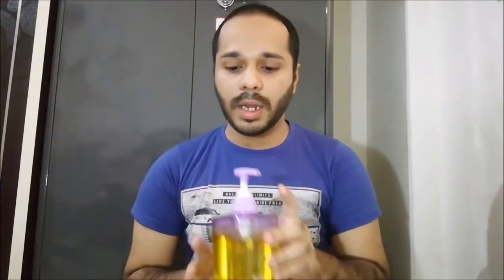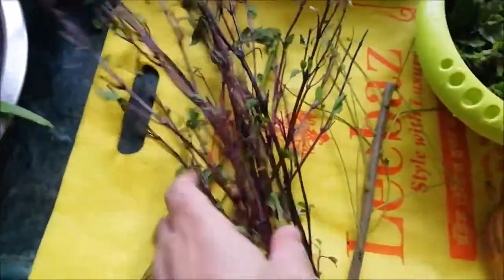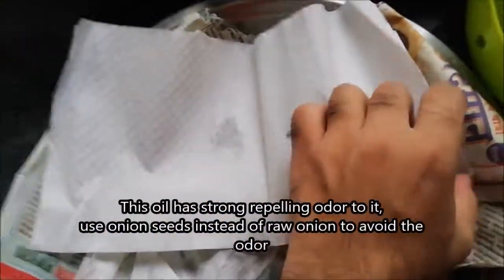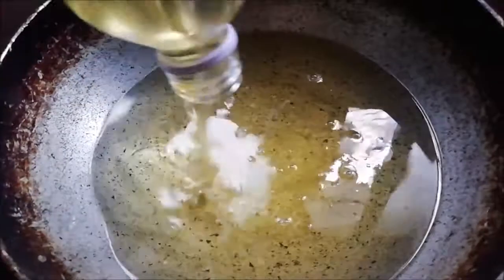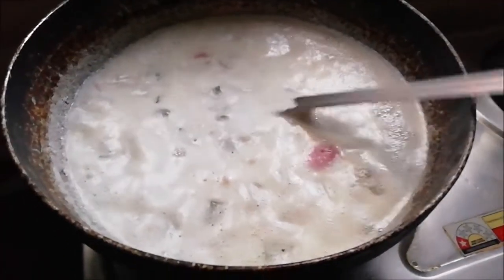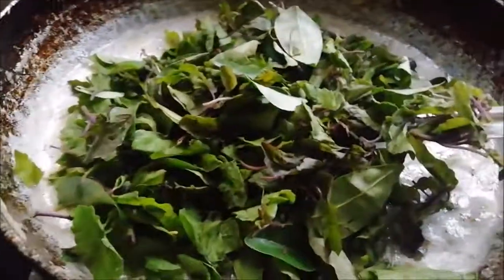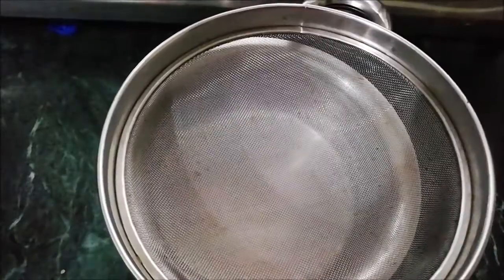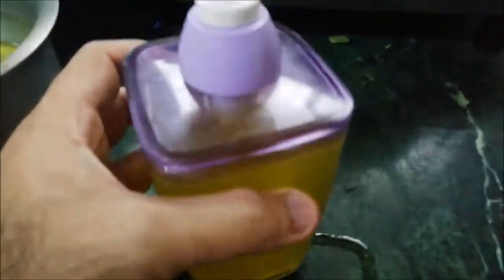AYURVEDIC HAIR OIL | DIY HERBAL HAIR OIL | 100% Healthy hair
Benefits of Ingredients :

Onions - provides sulfer which promotes strong hair & prevents hairloss
Sulfer also helps promote collagen which produces healthy cells.

Aloe Vera - Proteolytic enzymes repairs dead skin cells & acts as a conditioner.

Tulsi/Holy Basil - gives moisture, improves blood circulation, strengthens hair follicles.

Curry Leaves - rich in anti-oxidants which removes dead cells, high in beta-carotene & protein.

Coconut oil- hairgrowth, shine, luster & helps fight dandruff.

Castor oil- Strong hair + hair growth

You can also add Hibiscus flowers & Neem!

Video Intro created by Noordeep Bhalla.